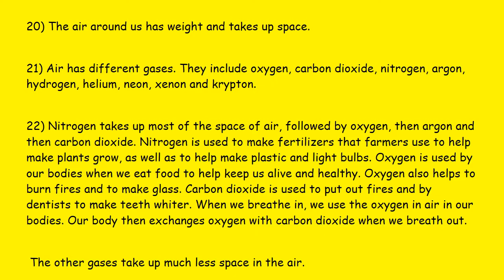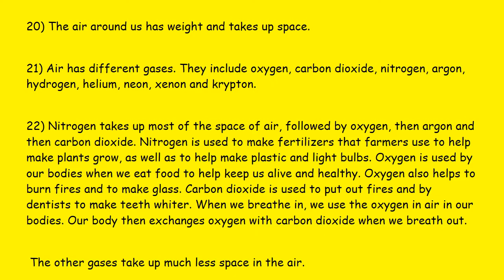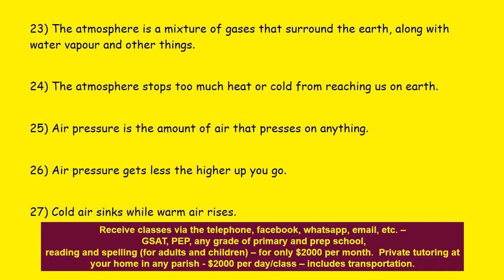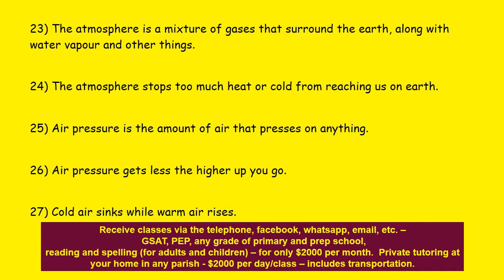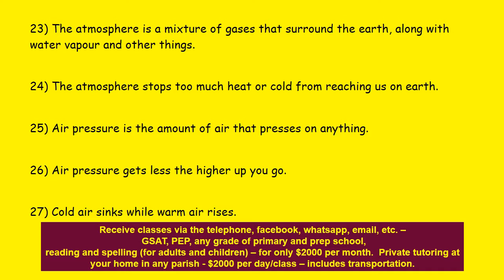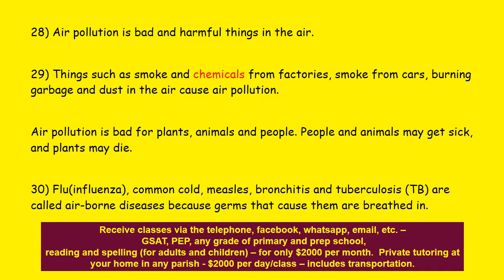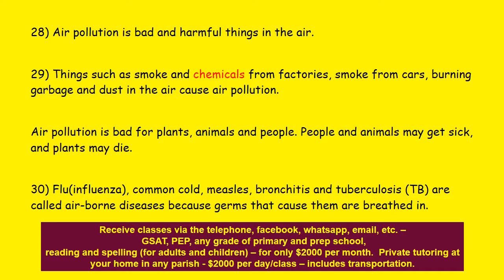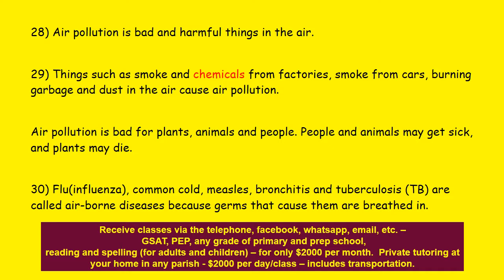Science Pre PEP Lesson 4 - Air and Atmosphere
Preparation for PEP for children 5 to 8 years old. Prepare for PEP from early to avoid the stress.